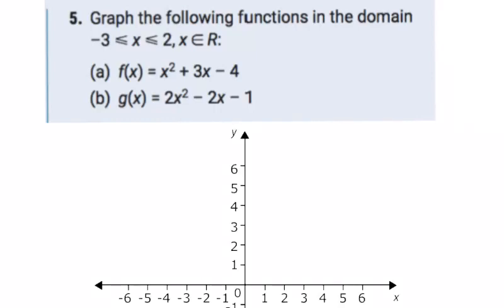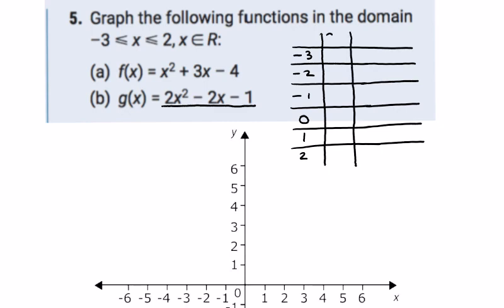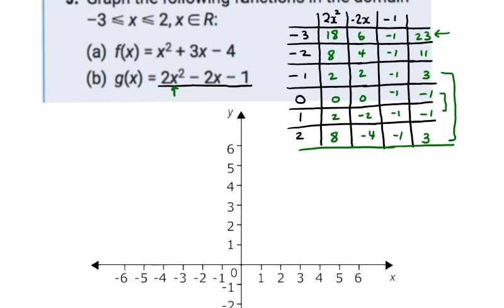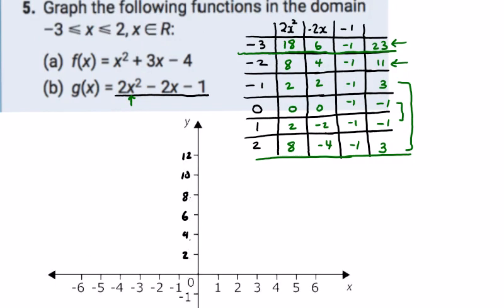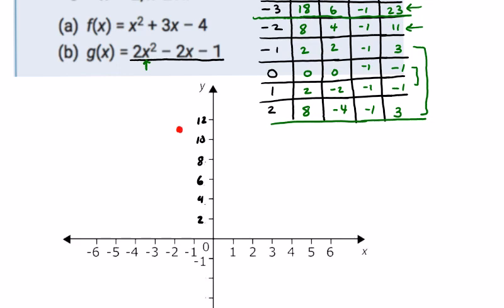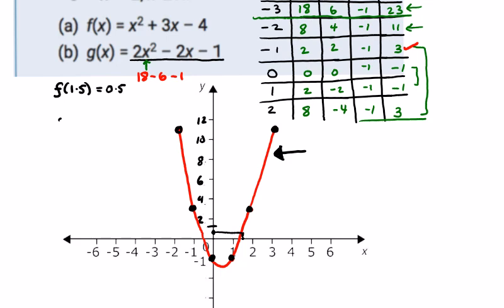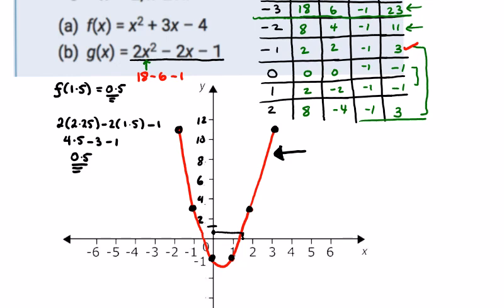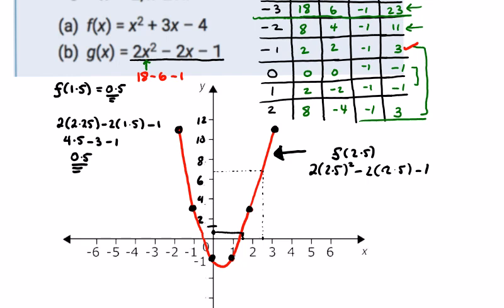Revision Exercises Q5b Ch14 Graphing Functions